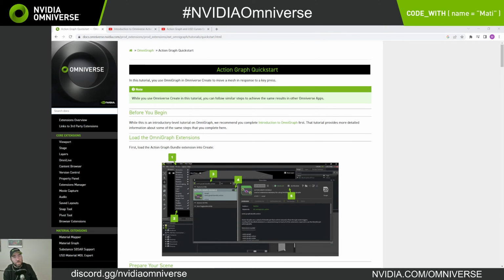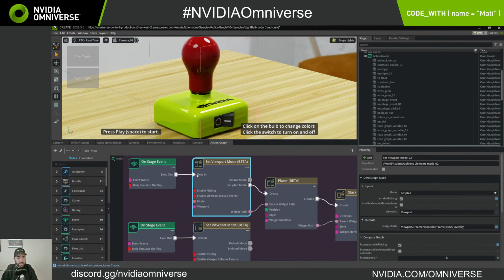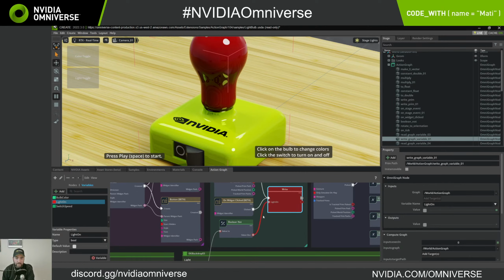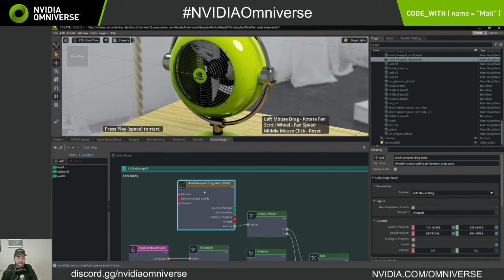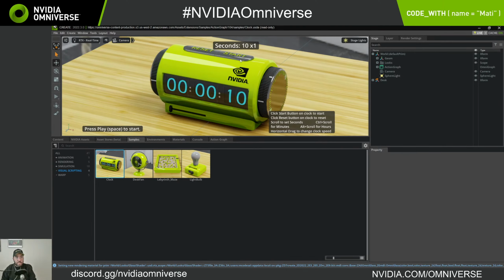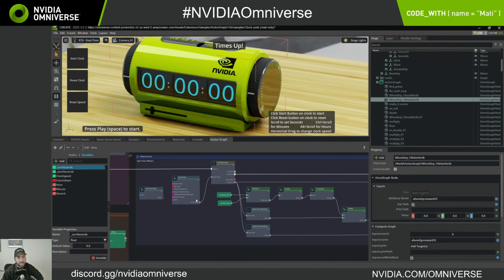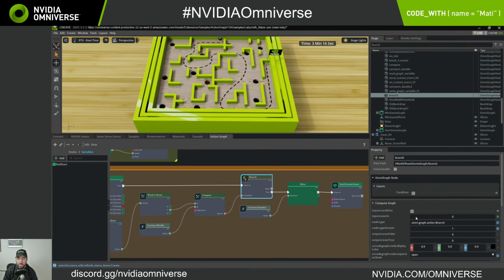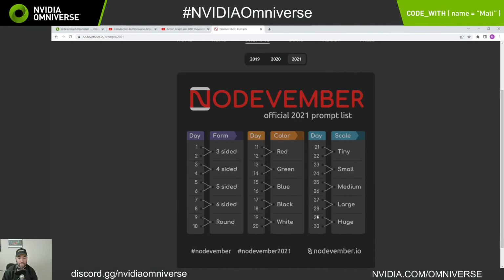Action Graph Samples Walkthrough - NVIDIA Omniverse - Node With Me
Join me live as I walkthrough the Action Graph samples provided for NVIDIA Omniverse. We will be looking over and discussing the nodes used to create the samples and exploring what you can do with Action Graph. Action Graph is the visual scripting editor in Omniverse Create.